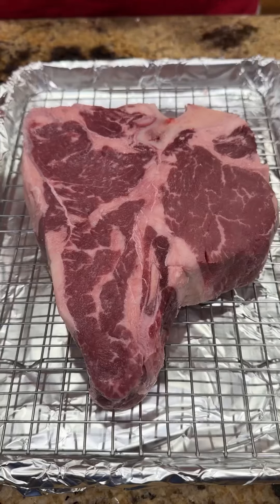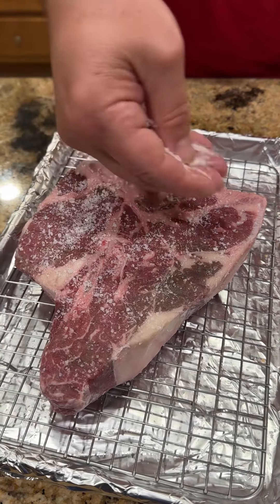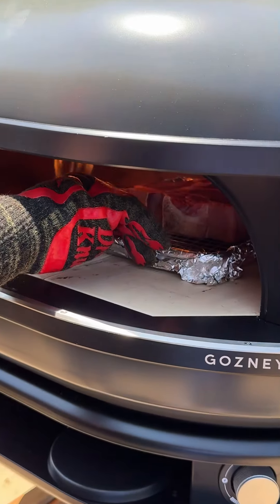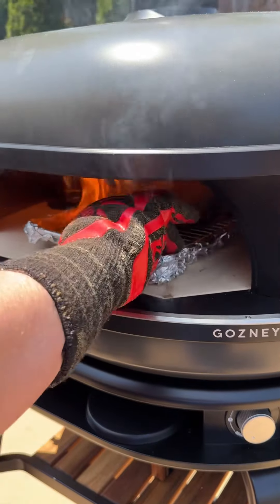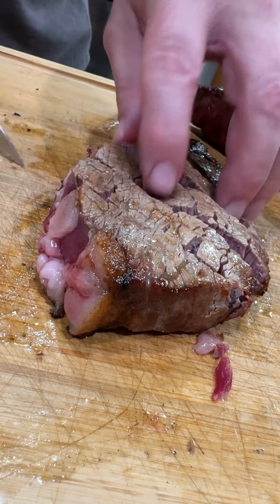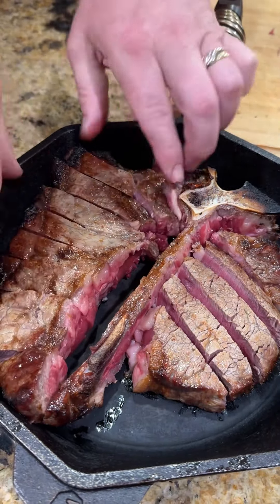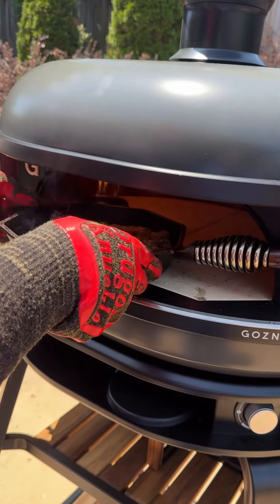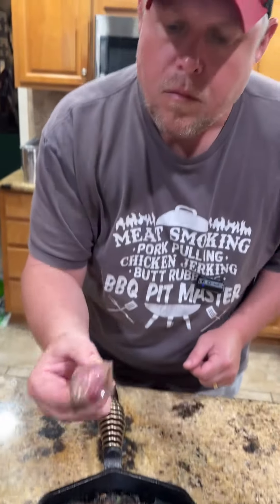Peter Luger Style Steak!